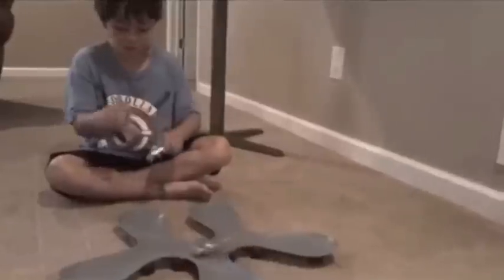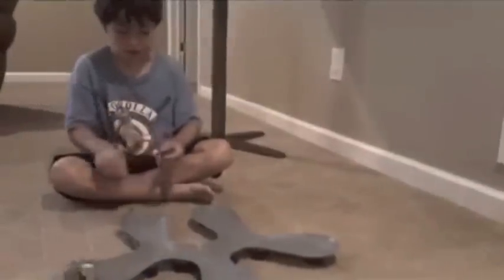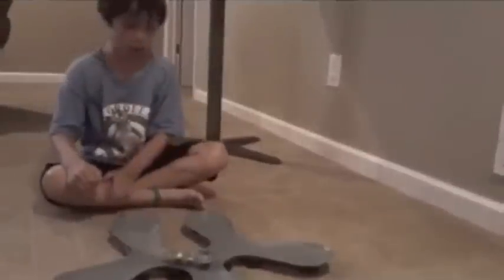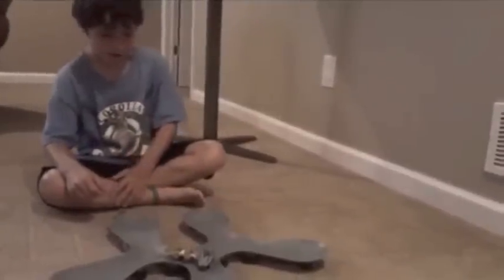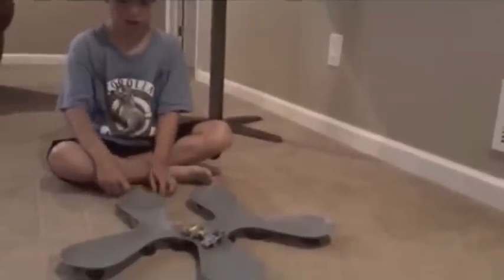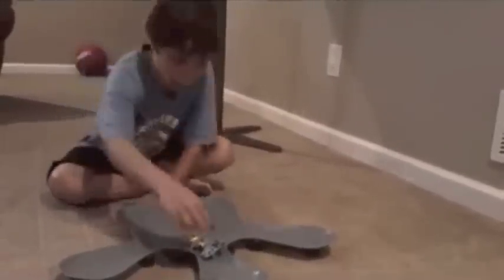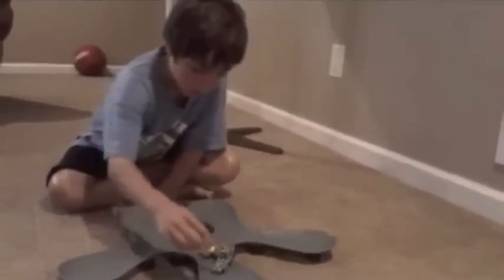HEXBUG Warriors Battling Robots- NEW!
the new HEXBugs toys hexbugs warriors